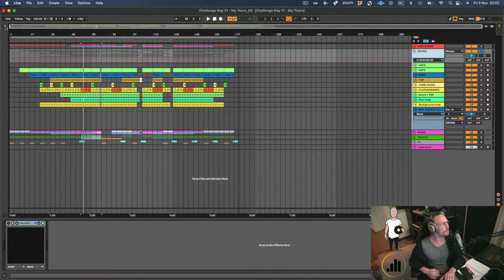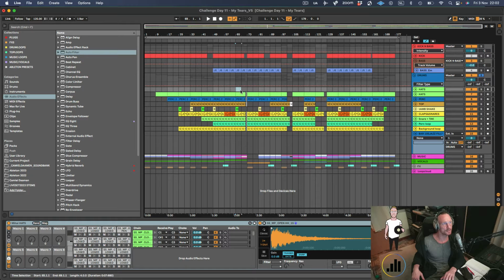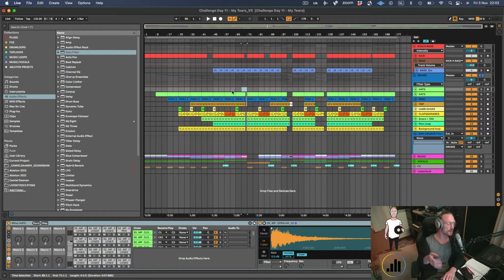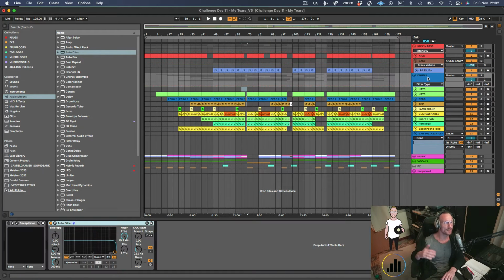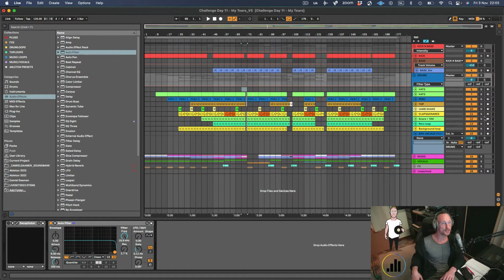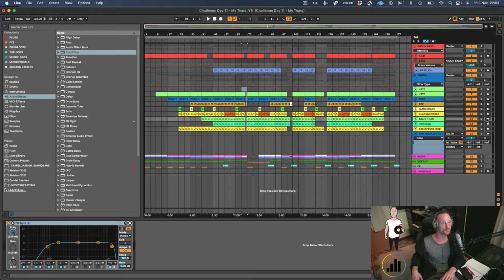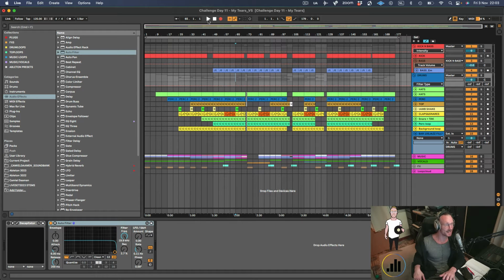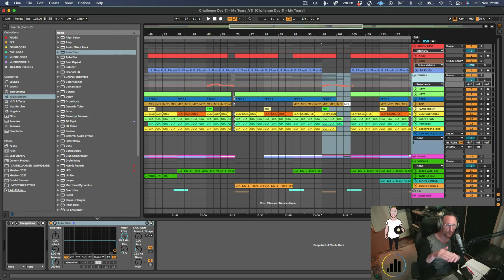Dive in Live 087 - Filter Your Drums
In this tutorial I will show you how you can use filters on your drums to create transitions.

Camiel.